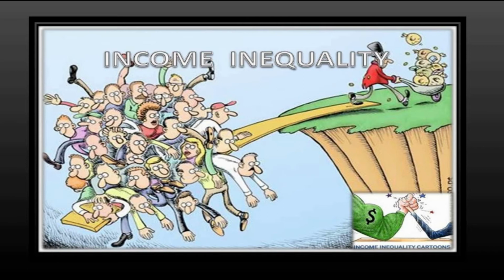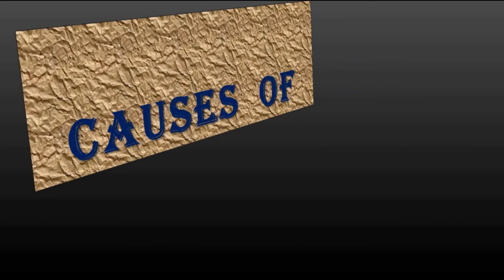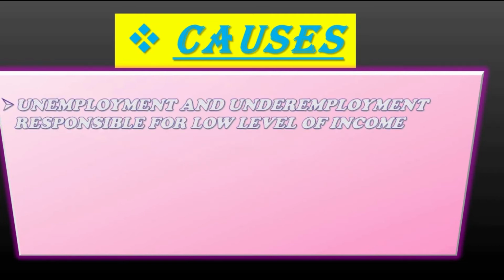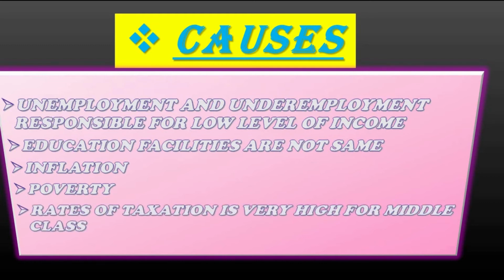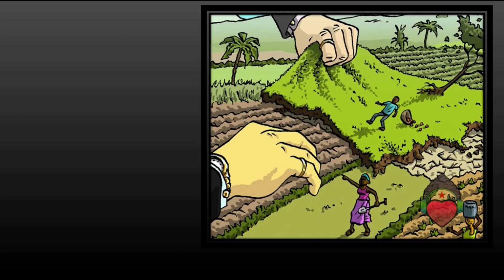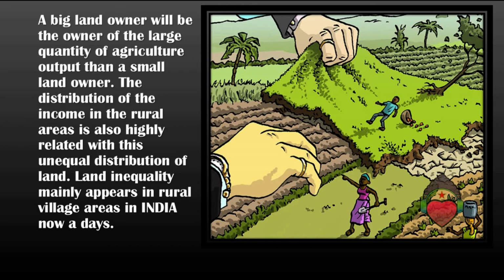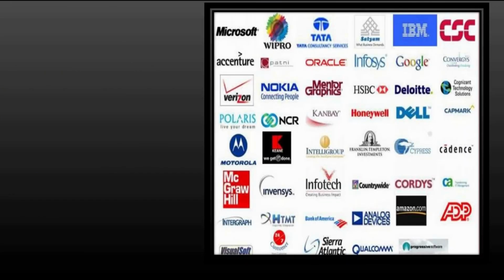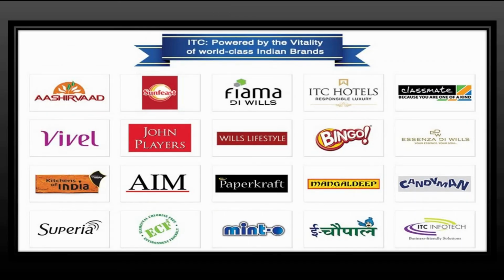CONCEPT OF ECONOMIC INEQUALITY/INCOME INEQUALITY/LAND INEQUALITY/CORPORATE SECTOR INEQUALITY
In this video I cover one of the main problems faced by the Indian economy. This is the problem of ‘‘ECONOMICS INEQUALITY”.
I cover the three different types of inequality that exist in India with its impact. Also I cover the impact of economic reform. Focus on the pictures ideas, identify the different types of economic inequality one by one.